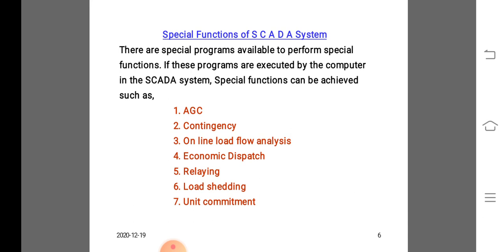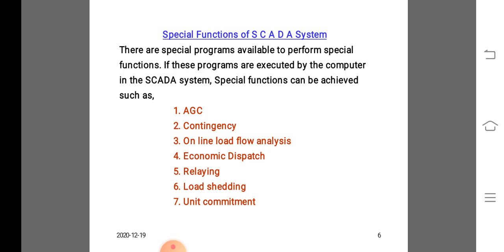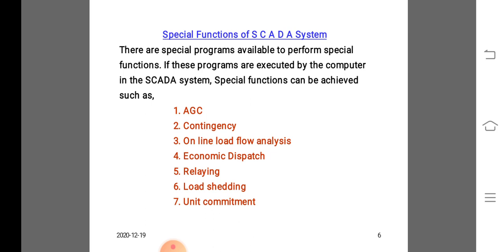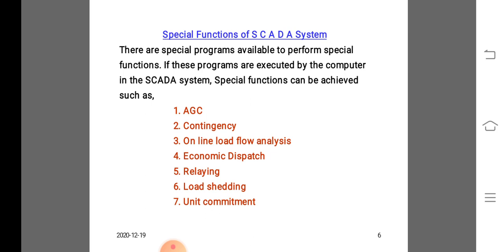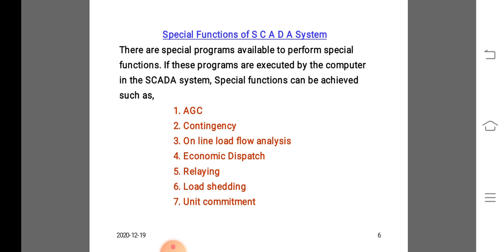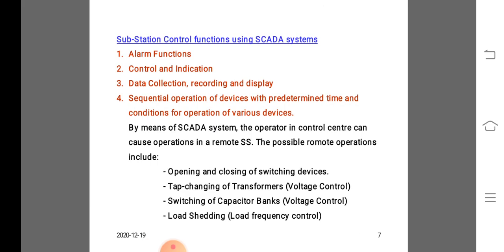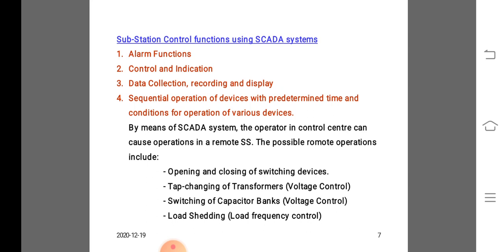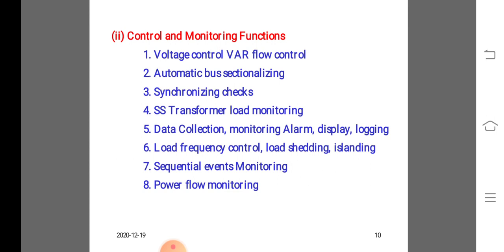UNIT 1 - Special function of a SCADA system